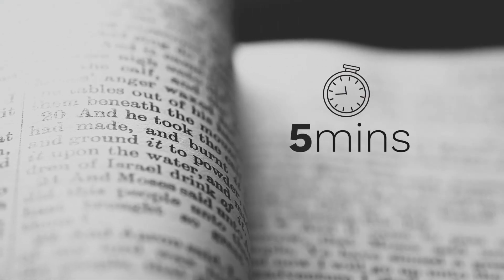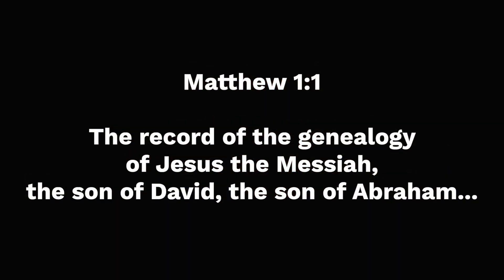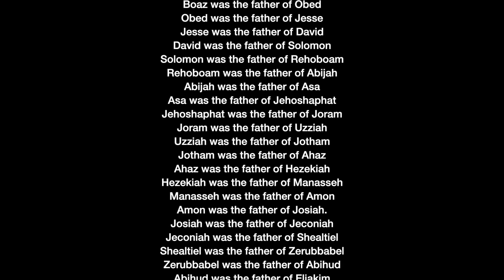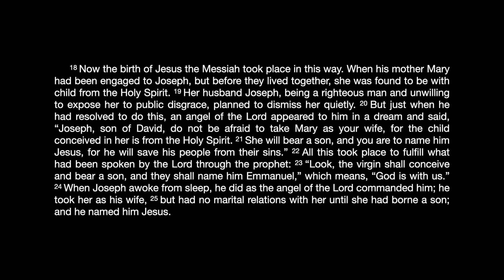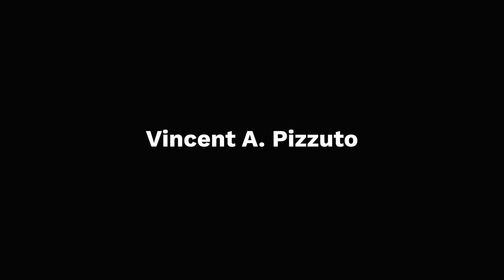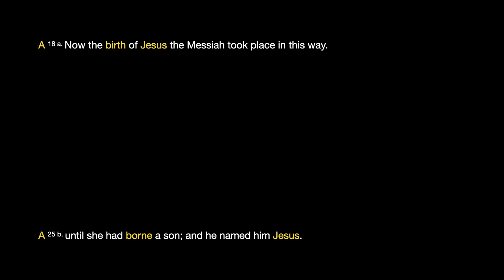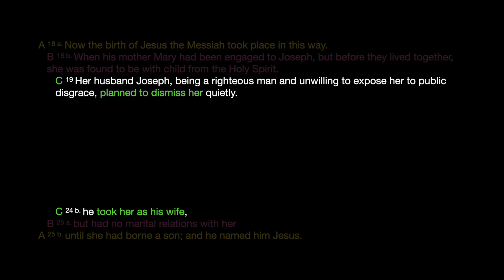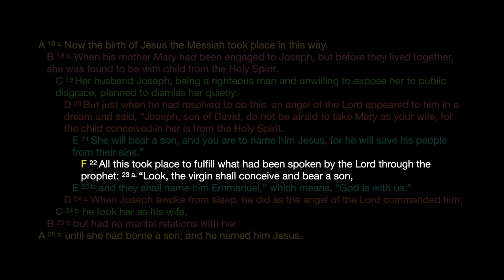Matthew 1:18-25 | A Christmas Chiasm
This video is an idea for a Christmas sermon. Here, we examine the work of Vincent A. Pizzuto on Matthew 1:18-25 as a chiastic structure, to help us present a Christmas message in a new and interesting way.